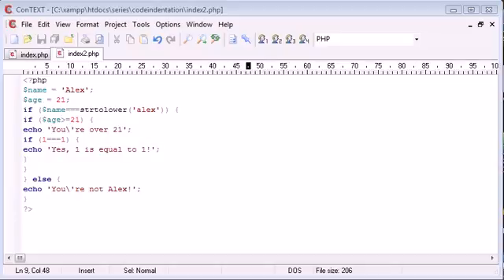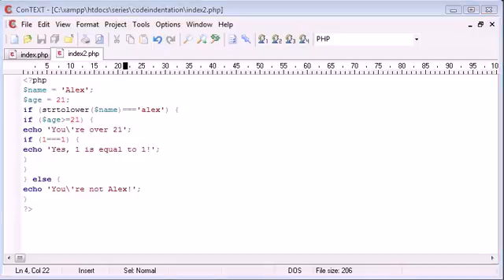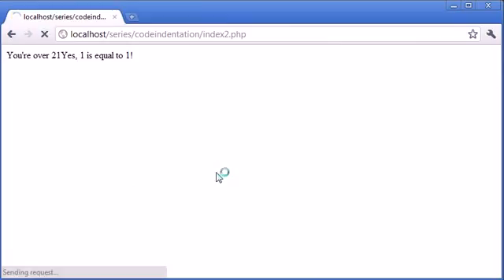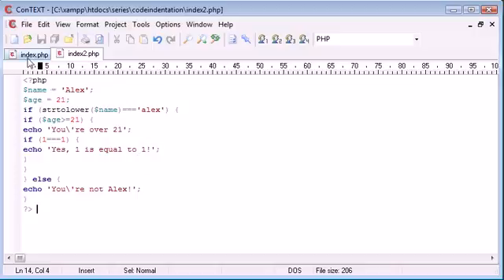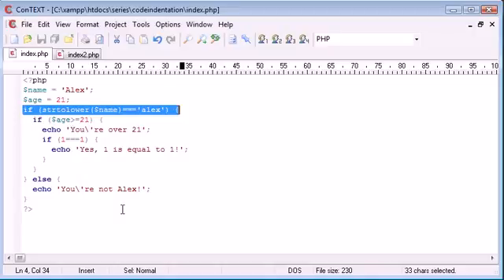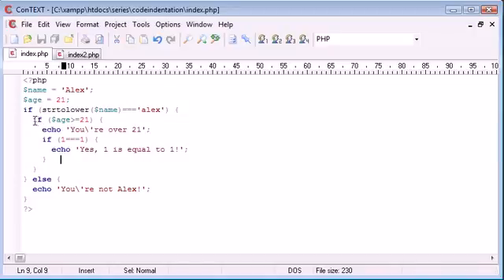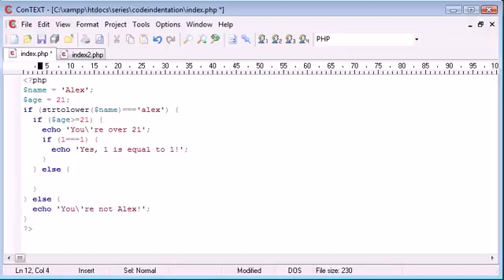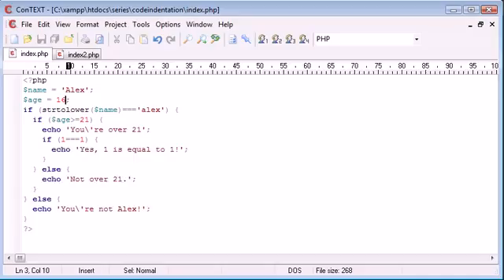Beginner PHP Tutorial 8 Indentation